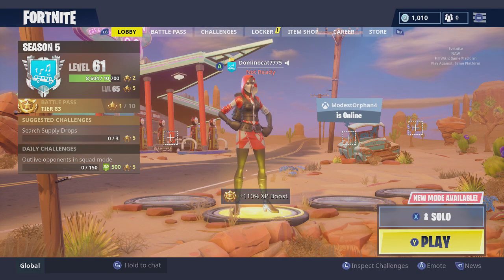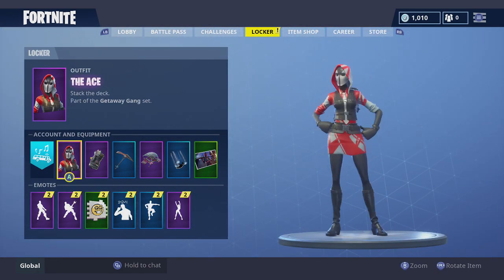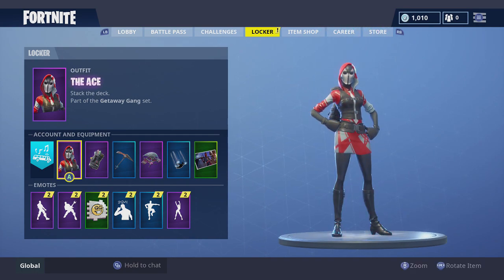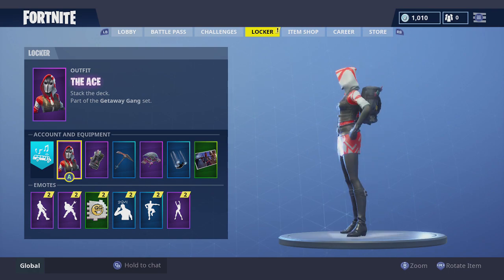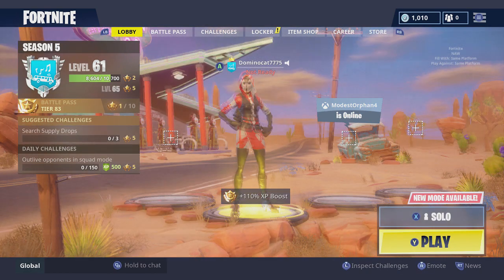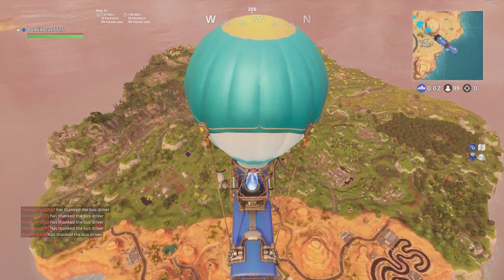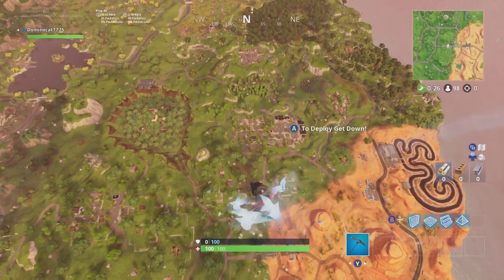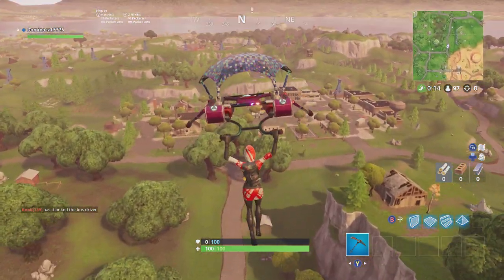*New* Fortnite Battle Royale - Ace Starter Pack Review!